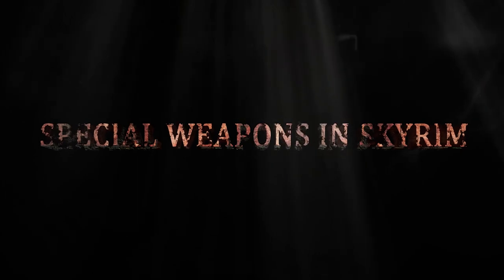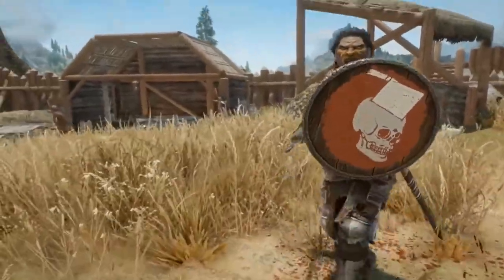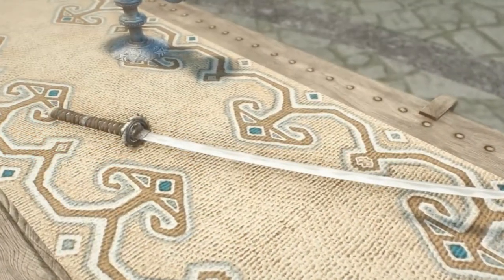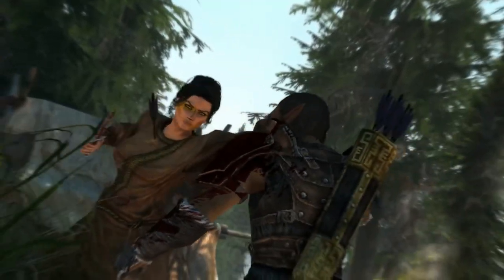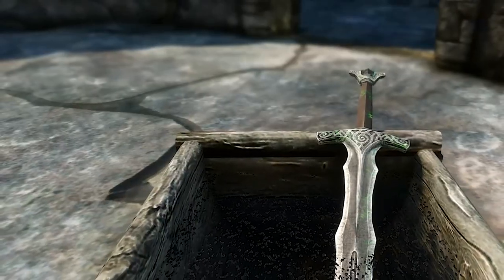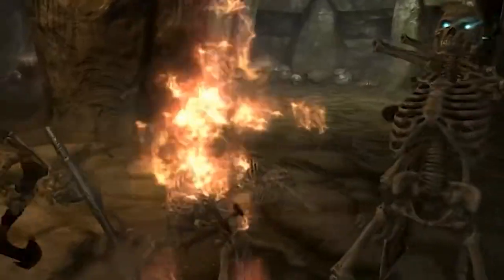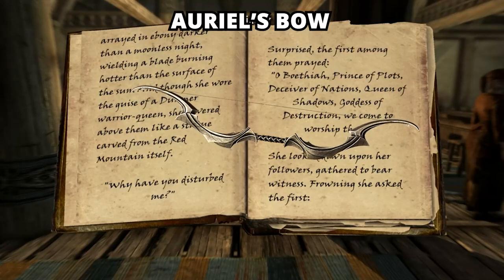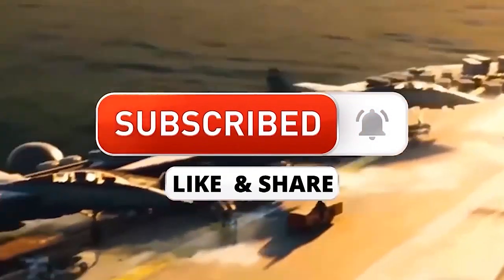Special Weapons In Skyrim